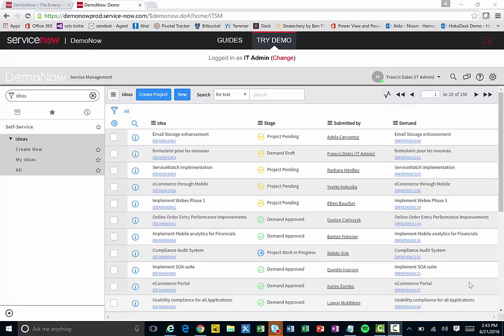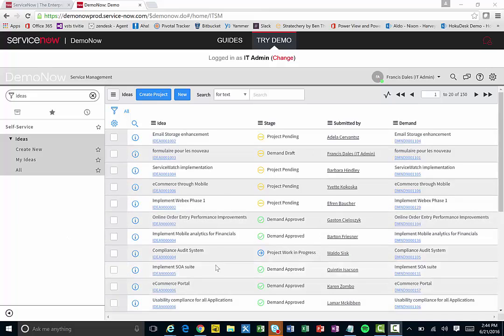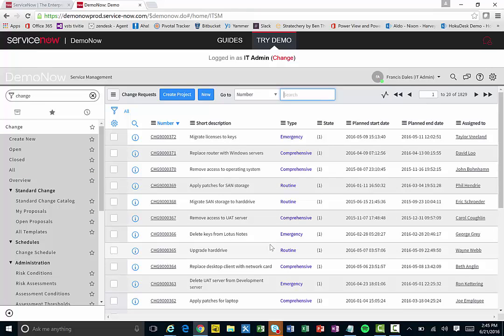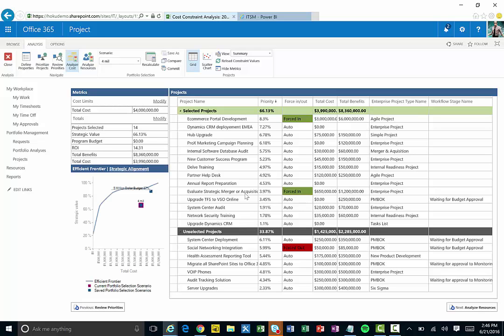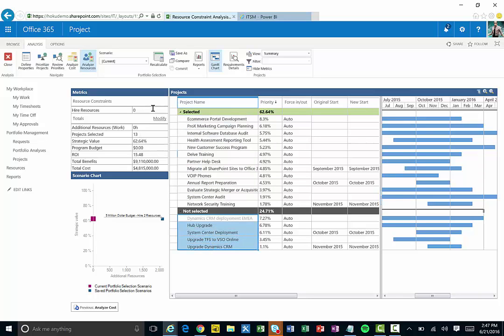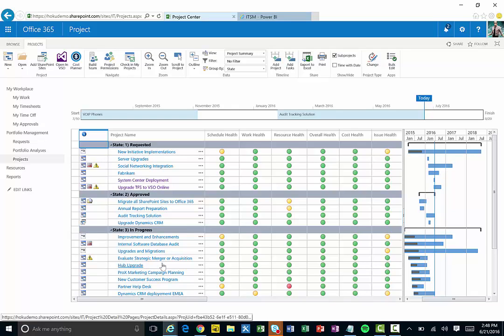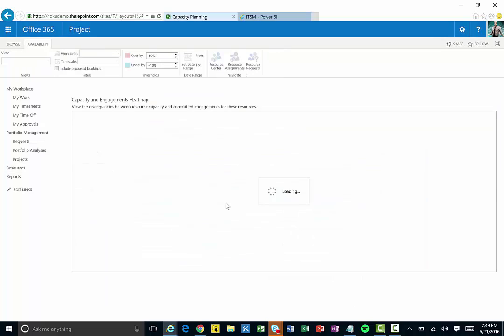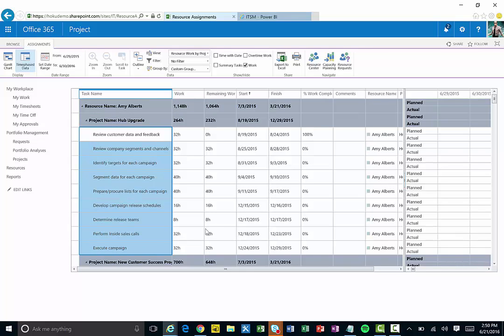Microsoft Project Online and ServiceNow Integration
This video demonstrates how Tivitie Connect supports integration between Microsoft Project Online with ServiceNow.